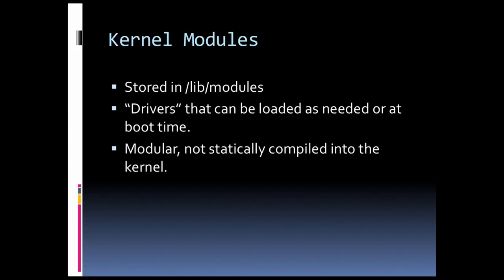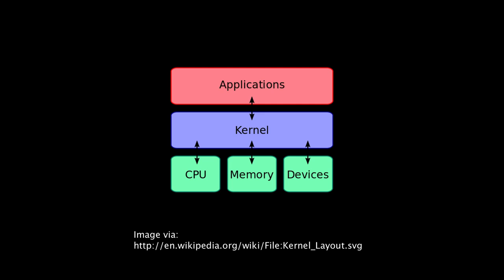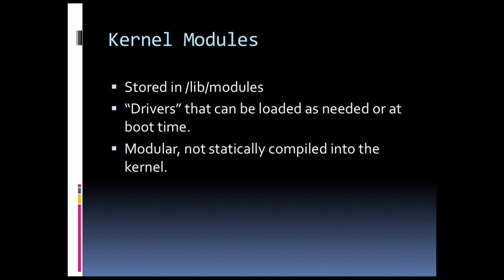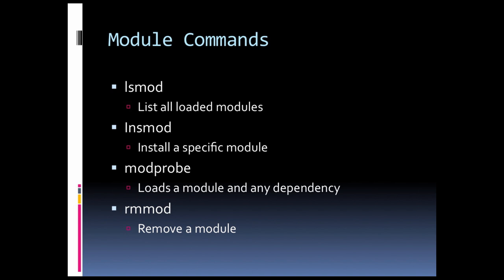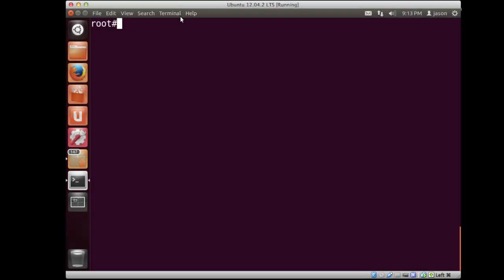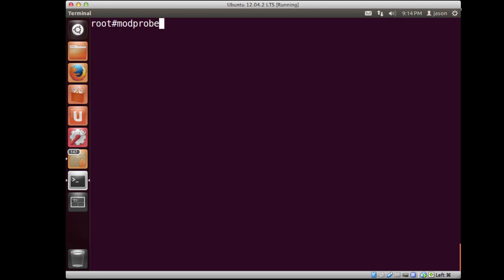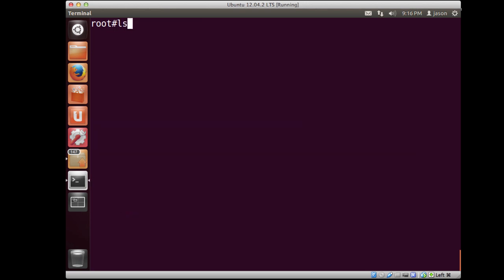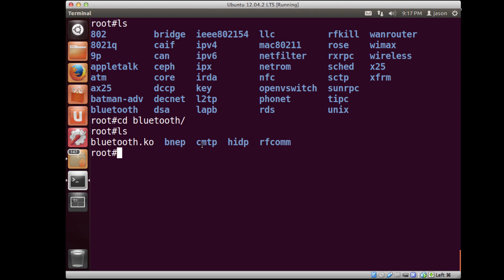Introduction to Kernel Modules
This lecture gives a basic description of kernel modules and demonstrates the command for loading and unloading them.